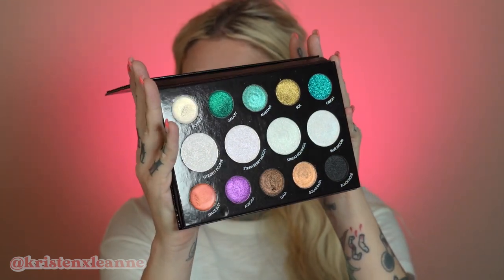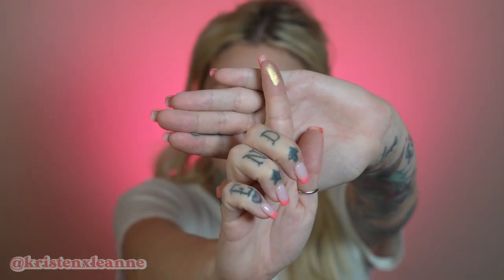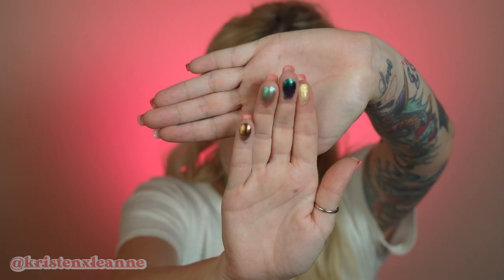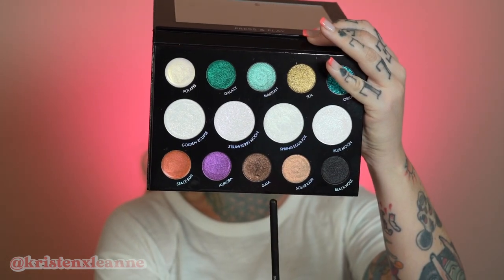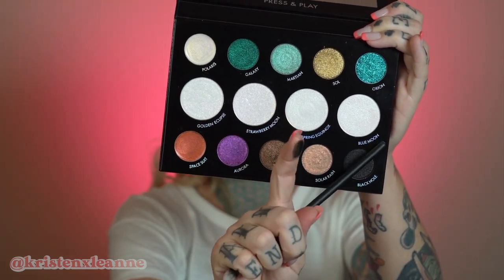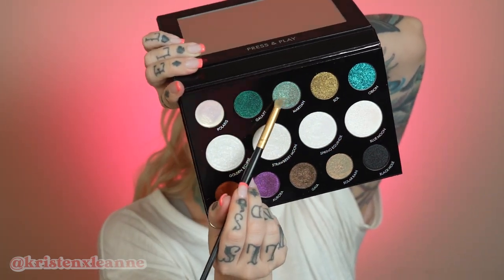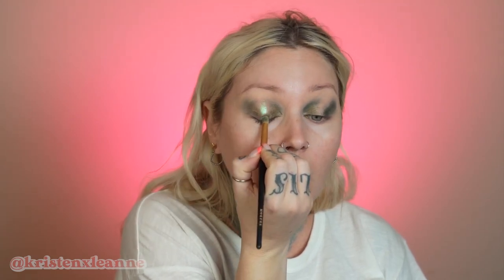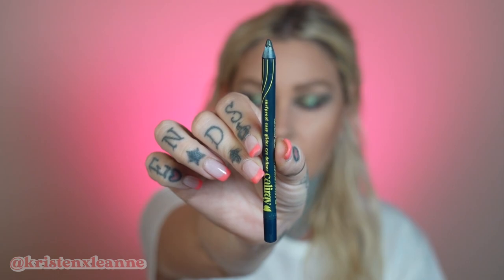I'm 33. Can I Still Wear METALLIC Eyeshadow?? Let's Find Out LOL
I received a Daness Myricks palette and I am IN LOVE with the shades! There's a ton of metallic. Something I haven't worn in a LONG time. I'm 33. Can I still get away with it? lol Let's find out.

Urban Decay Barfly Lipstick